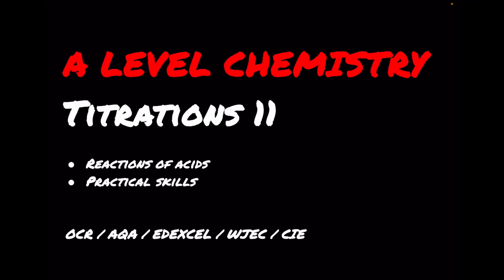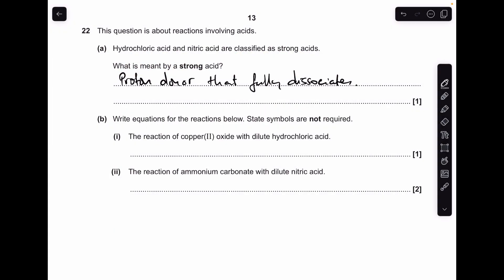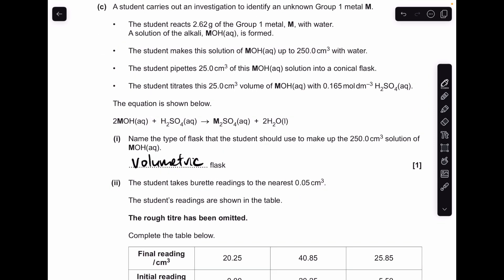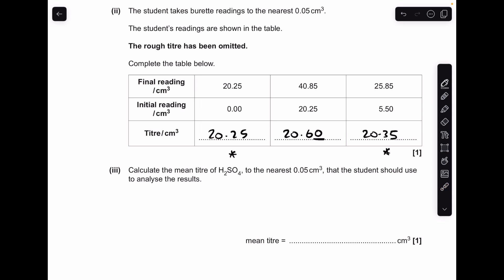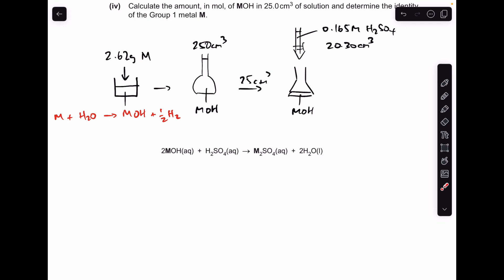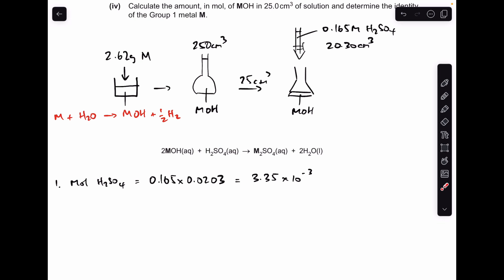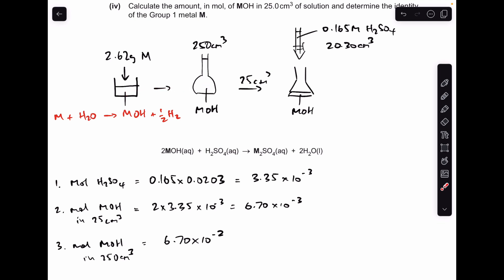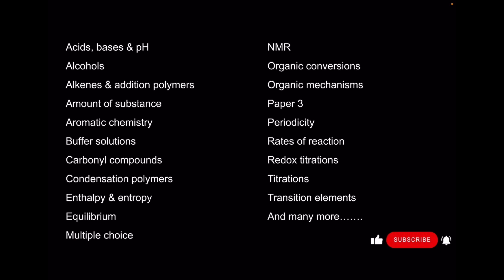A LEVEL CHEMISTRY EXAM QUESTION WALKTHROUGH - TITRATIONS 11